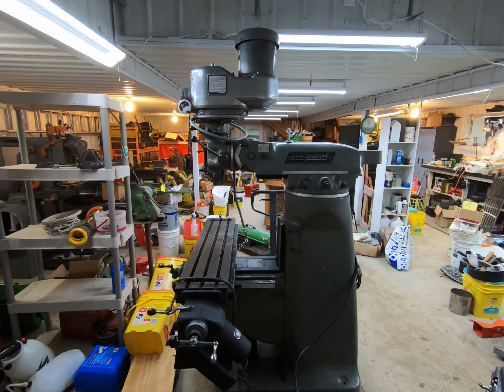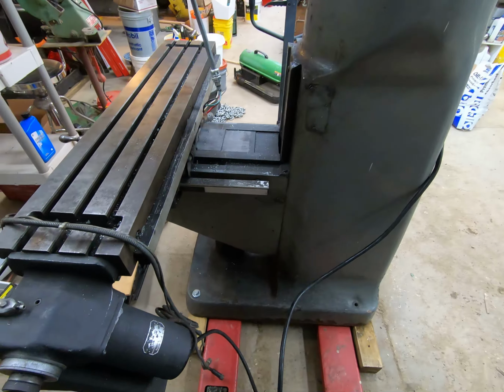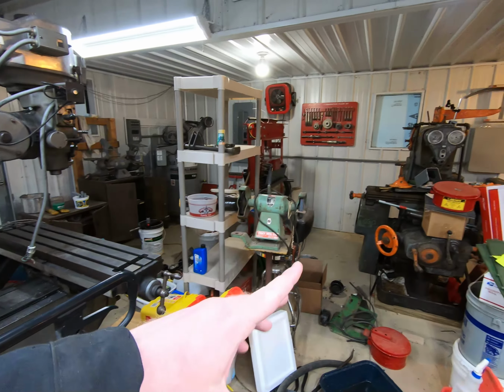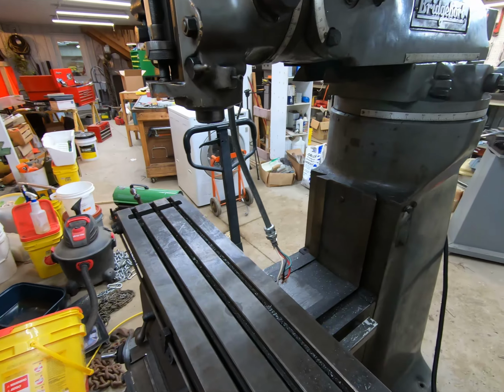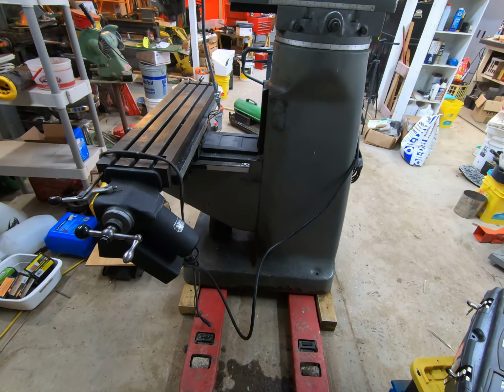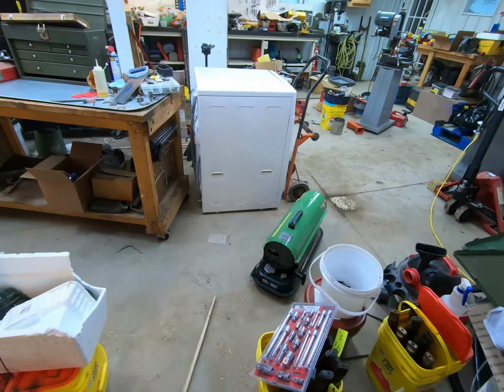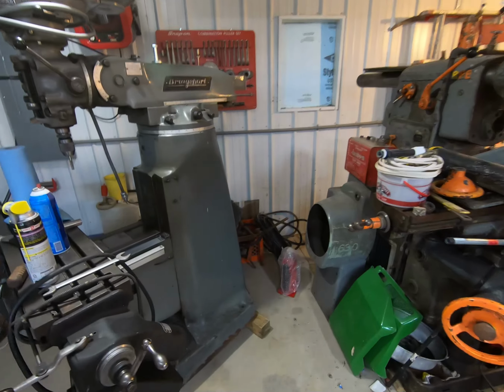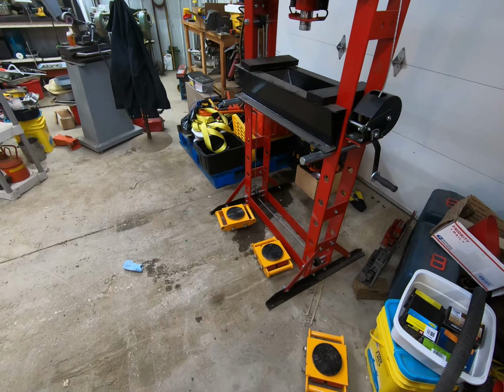New to me Bridgeport: Part 1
Moving the new to me Bridgeport Vertical Mill . This is a 1988 mill and while not perfect it should be a good learning machine for me. In the next couple weeks I'll get the power etc hooked up to it.